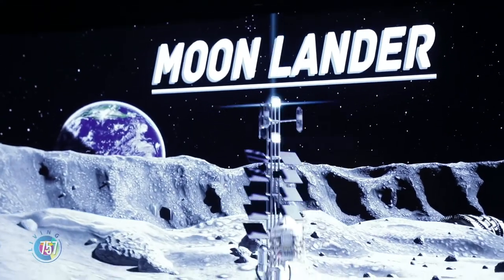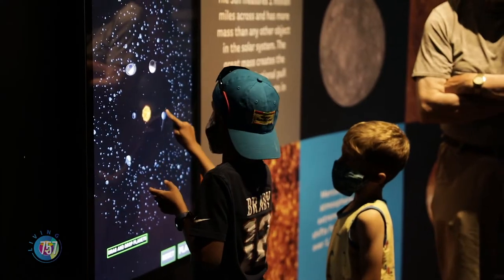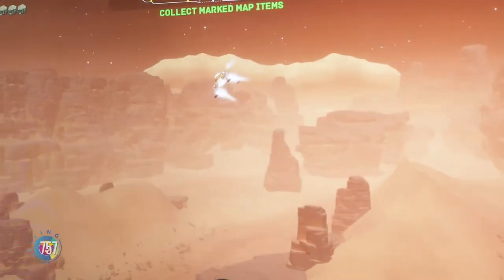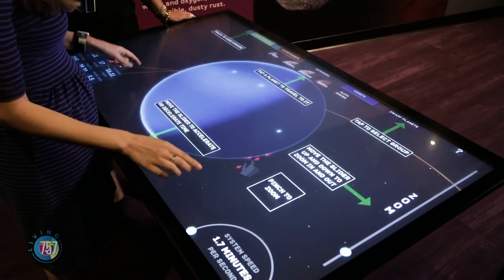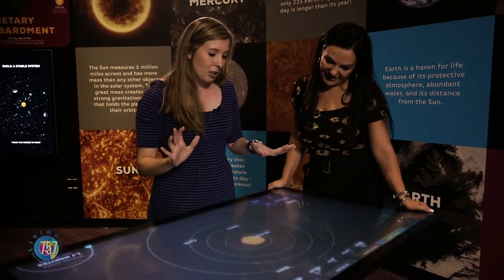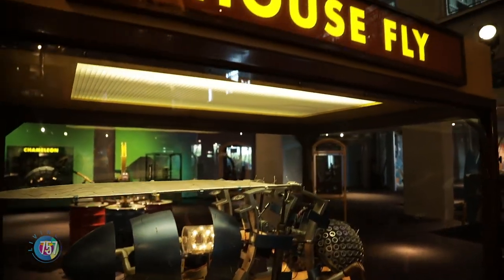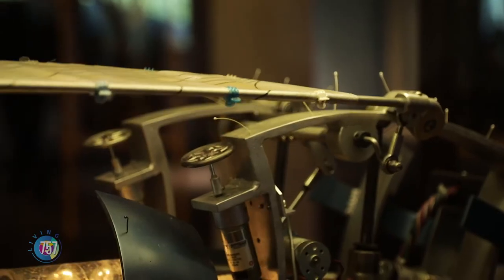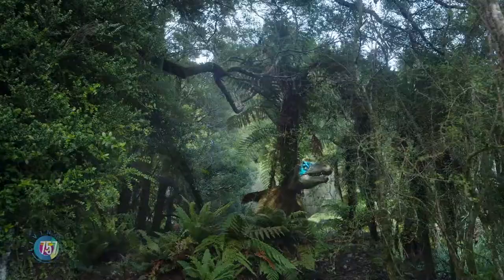Check Out What's New at the Virginia Air & Space Science Center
Patricia heads back to the Virginia Air & Space Science Center to see all of the changes they have made.  In order to broaden their appeal, they began with changing their name.  Formerly, the Virginia Air and Space Center, they have added Science to their name to help showcase the vast scope of the center.

The new Space Explorer Gallery allows parents and children to explore and play together.  They can build communities on Mars, find out your weight on different worlds and really explore the solar system.  Gaming techniques were part of the basis of this incredible transformation helping to make this a very interactive, and hands on experience.

The Air and Space Science Center welcomes traveling exhibits such as the Robot Zoo which is currently on display for the summer of 2021.  Since these exhibits do change, make sure to check their website to see what is on display when you are ready to visit.

One of the many changes you will find  is a renovation to their IMAX theater.  A brand new 8-story screen gives clearer definition of the films, and you can enjoy the films in the new, comfortable seating.  Here’s a new bonus -now the IMAX films are included in the price of admission. How’s that for a great change?!

There are so many exciting things to see and experience at the Virginia Air and Space Science Center that it should definitely be a “Must” on your list of places to visit.  Your kids (even if that just means your “inner child”) will love it and so will you.

And if you would like to see someone featured on the show, please send a message to and you may just see them here soon!